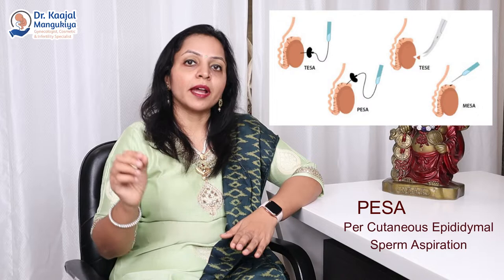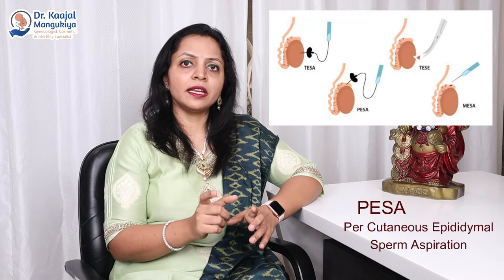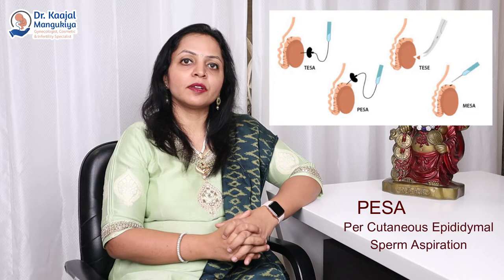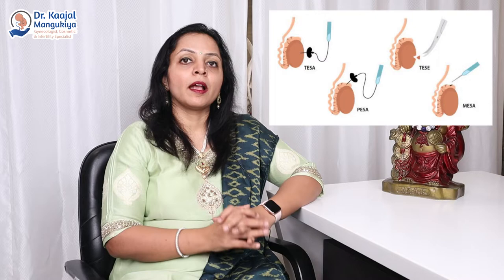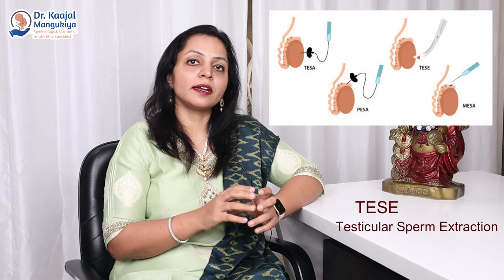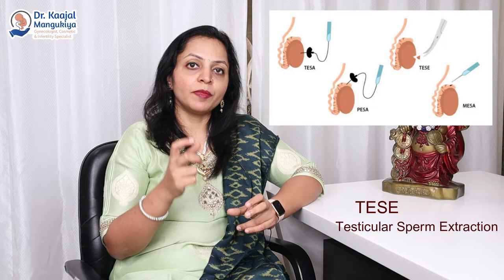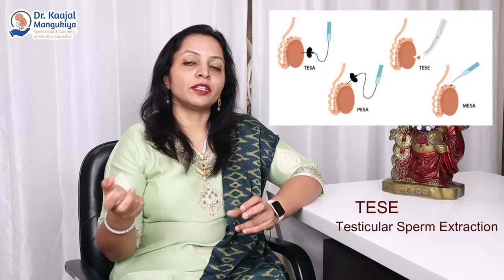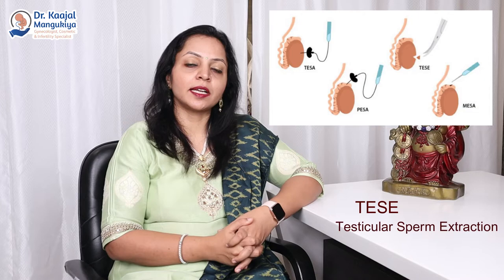What is TESA PESA TESE Procedures | शुक्राणु नहीं होने पर भी अपना बच्चा पायें | Dr.Kaajal Mangukiya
OORKID HOSPITAL AND IVF CENTRE SURAT
24 𝒉𝒐𝒖𝒓𝒔 𝒆𝒎𝒆𝒓𝒈𝒆𝒏𝒄𝒚 𝒈𝒚𝒏𝒆𝒄 𝒂𝒏𝒅 𝒔𝒖𝒓𝒈𝒊𝒄𝒂𝒍 𝒇𝒂𝒄𝒊𝒍𝒊𝒕𝒊𝒆𝒔 𝒂𝒗𝒂𝒊𝒍𝒂𝒃𝒍𝒆.

What is TESA PESA TESE Procedures,
शुक्राणु नहीं होने पर भी अपना बच्चा पायें,
Dr.Kaajal Mangukiya,
per cutaneous epididymal sperm aspiration,
testicular sperm extraction,
Intracytoplasmic Sperm Injection,
Obstructive azoospermia,
What is tesa,
What is pesa,
What is tese,
orkid hospital surat,
best ivf cantre,
TESA PESA TESE Procedures,
women tips video hindi,
Infertility Treatment,
Fertility Treatment,
surat best hospital,
Cure your Zero Sperm problem,
Azoospermia causes and treatment,

“All the videos, songs, images, and graphics
and I or this channel does not claim any right over them.

It should not be used in place of an individual consultation,
examination or the medical advice of your doctor.